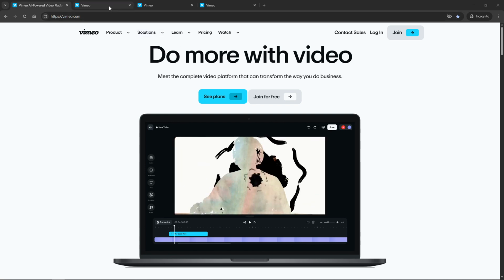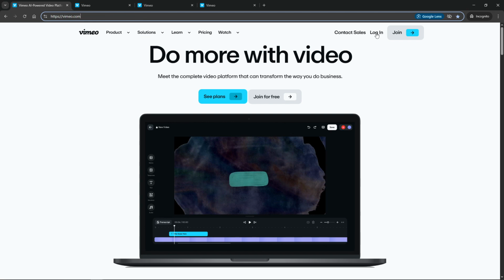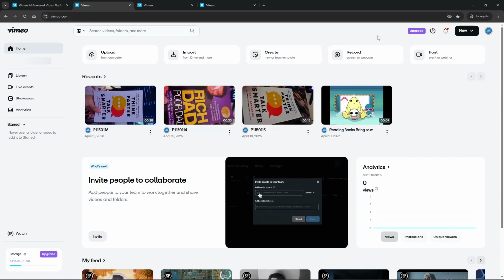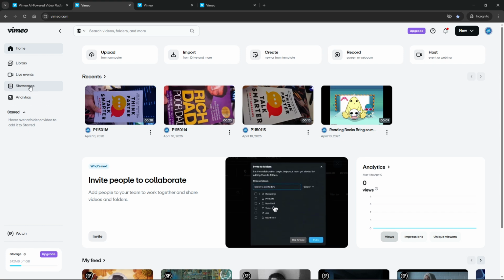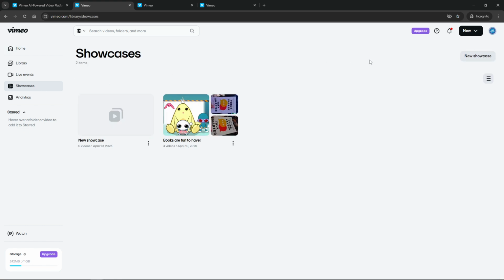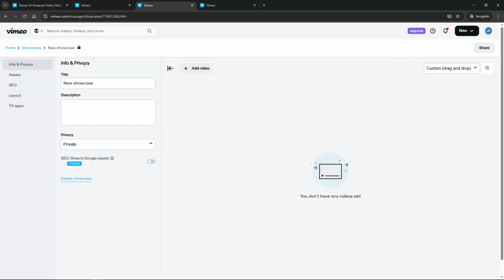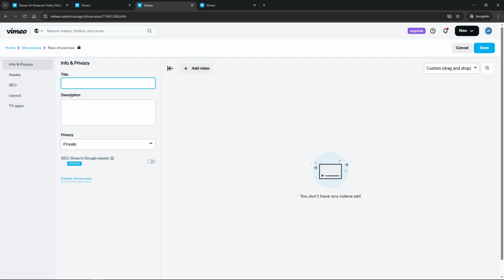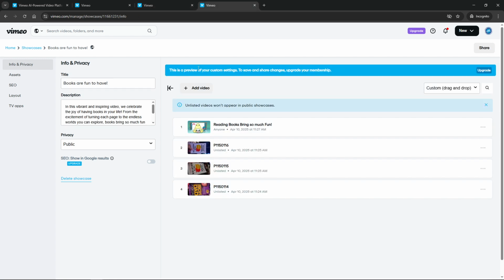How to Create a Showcase in Vimeo [2025 Full Guide]